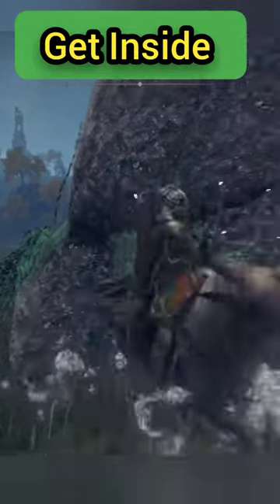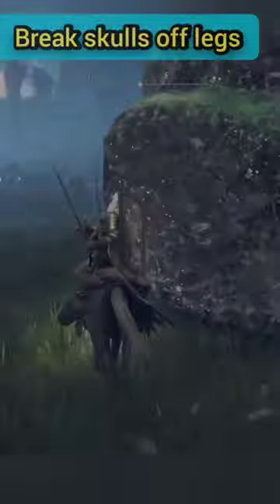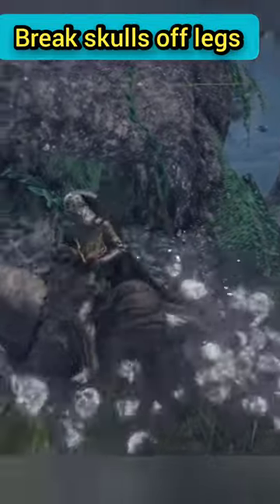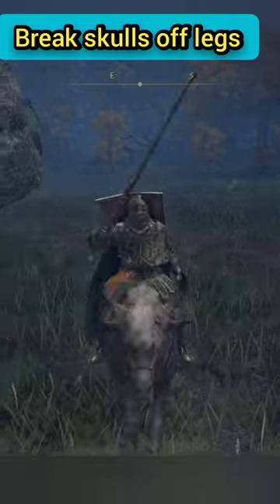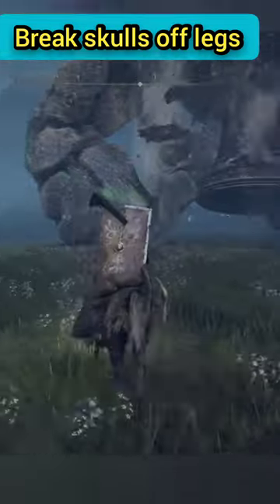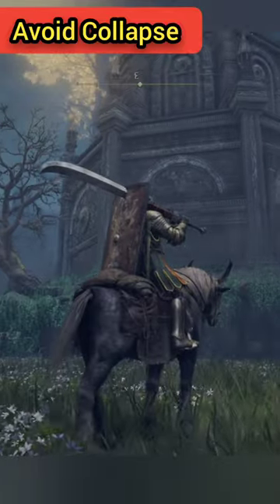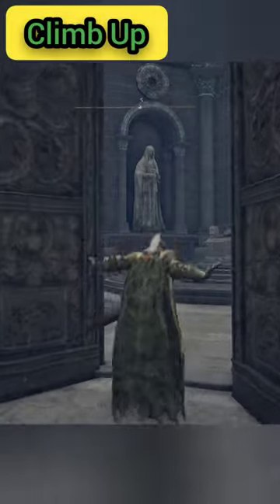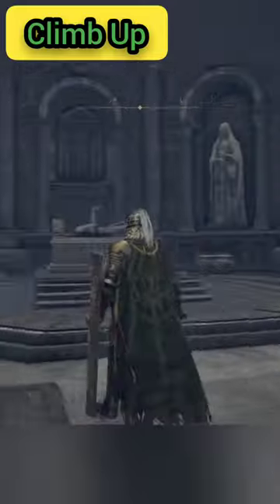Elden Ring big bell monster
Taking down the Walking Mausoleum in Elden Ring.
How do you get on the giant turtle Elden Ring?
What is the big rock thing with the bell in Elden Ring?